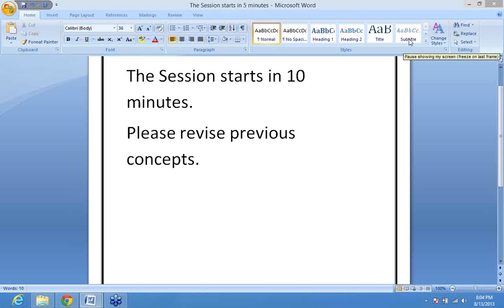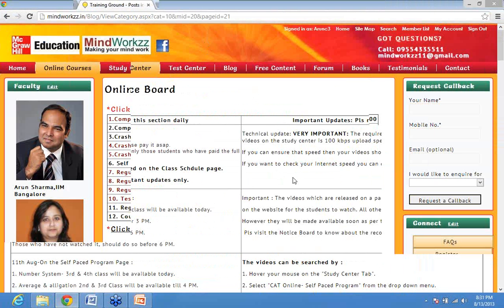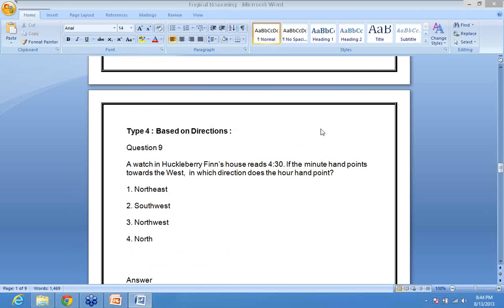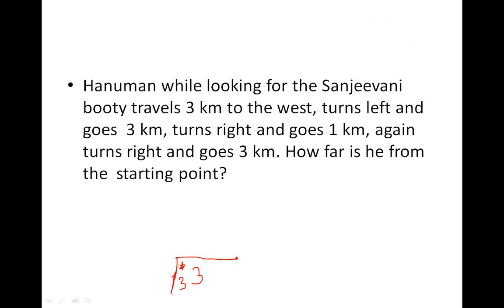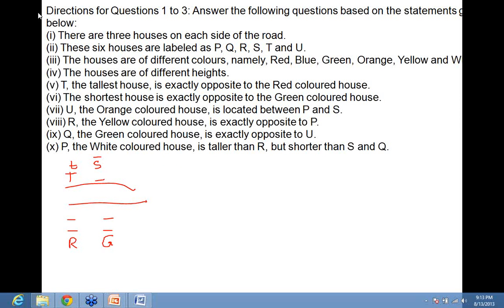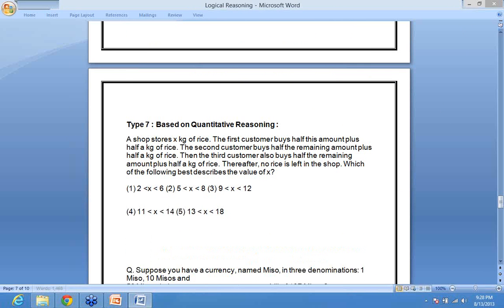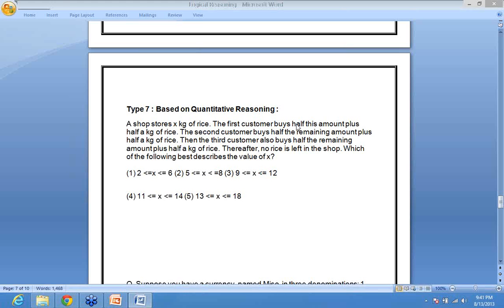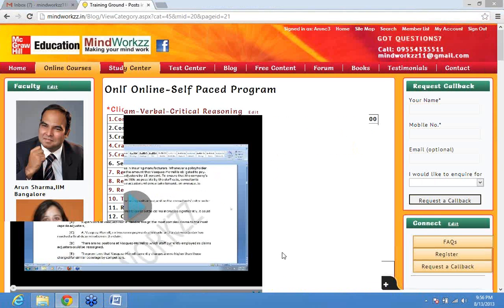2013 08 13 20 15 CAT Online- MIndworkzz- Logical Reasoning 1st Class